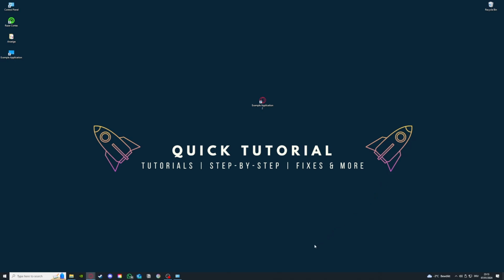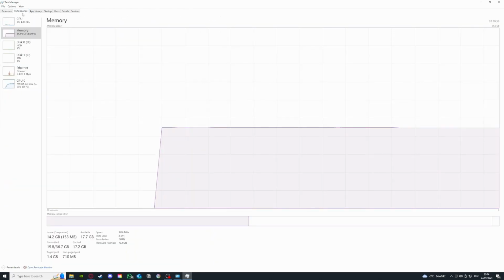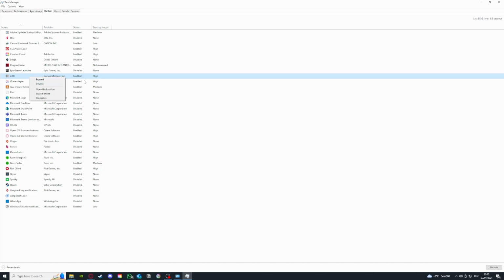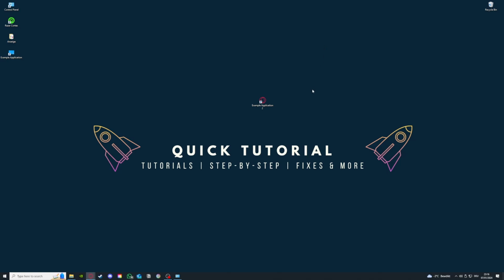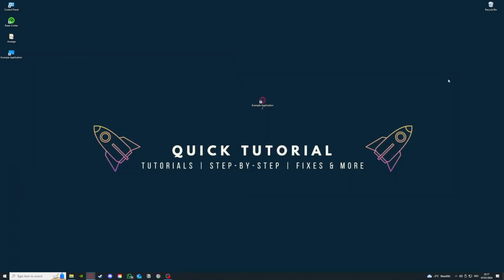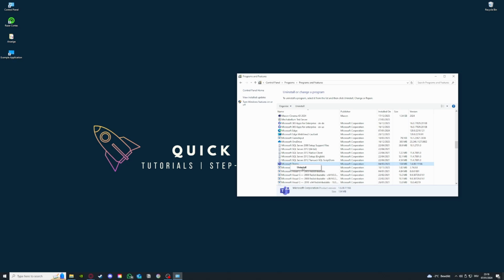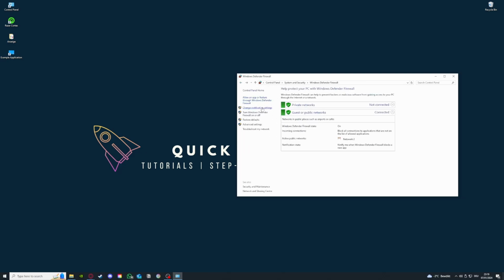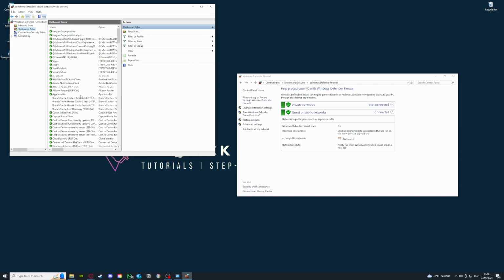Reaper Not Opening? Fix Launch Issues & Black Screen (2026)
Reaper not opening? This tutorial fixes launch problems, black screens and failed startups when running Reaper on Windows 10 and 11.

These are the Windows-level fixes that resolve most Reaper problems — no downloads and no extra software needed. They run quickest-first, so work through them in order and stop as soon as Reaper is working again.

0:00 Intro
0:47 Compatibility mode
2:18 Run as administrator
3:52 Close background programs (Task Manager)
5:24 Disable startup programs
6:57 Disk Cleanup via Control Panel
8:29 Reinstall the program
9:17 Windows Firewall — allow the app through
10:49 Windows Defender check
11:38 Wrap up

How to fix Reaper not starting
Reaper won't open – startup fix
Reaper stuck on splash screen
Reaper black screen on startup
Fix Reaper not launching on Windows 10 / 11
Reaper not starting after update – fix
Repair Reaper configuration issues
Fix Reaper startup errors
Reaper desktop icon not responding
Reaper loading problem – full repair
Fix Reaper blocked by firewall or antivirus
Reaper not opening fix 2026